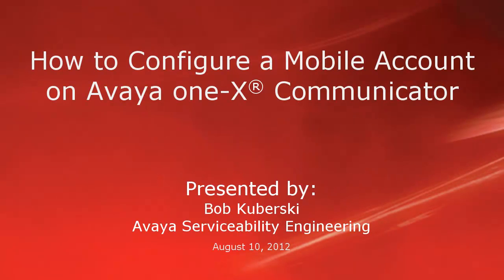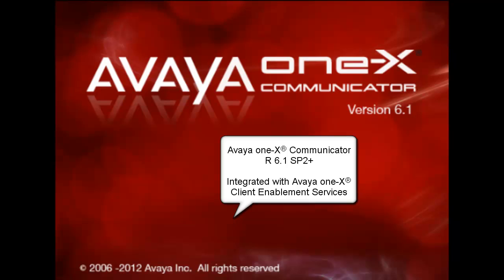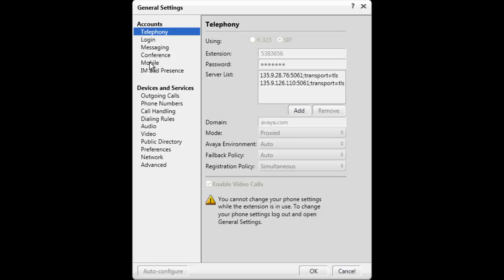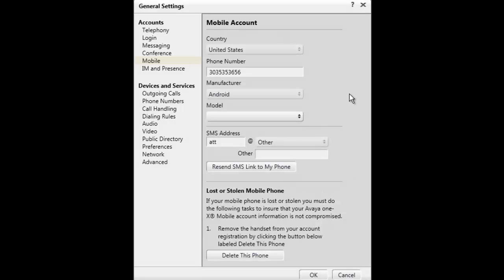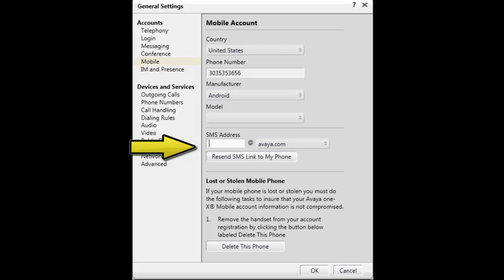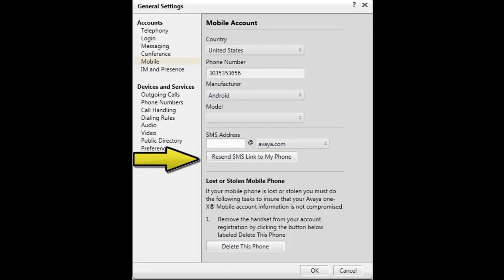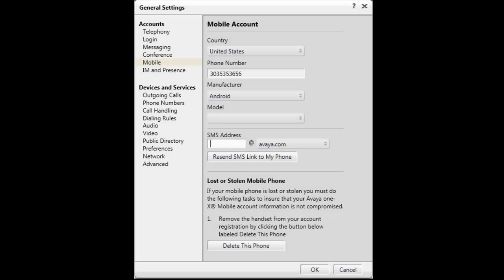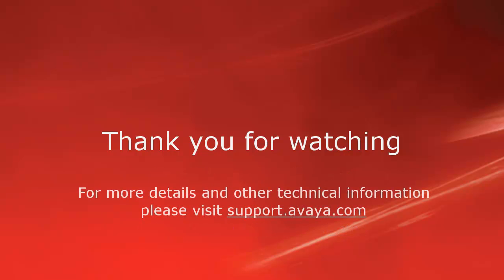How to Configure Avaya one-X Communicator Mobile Account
This video covers the configuration of a mobile account on the Avaya one-X Communicator client. Produced by Bob Kuberski.